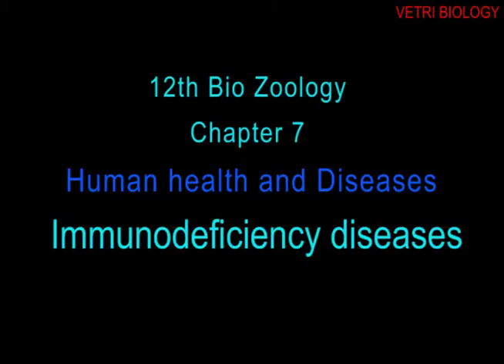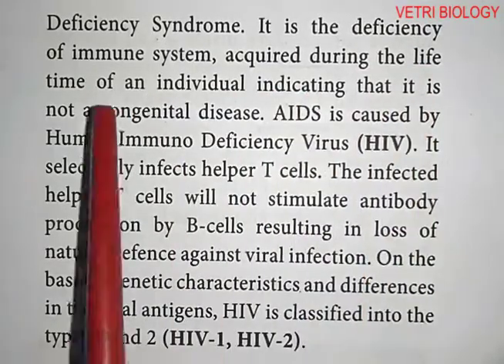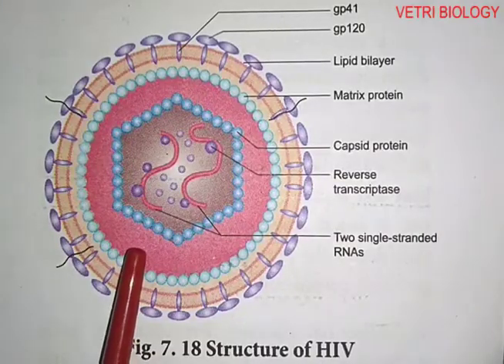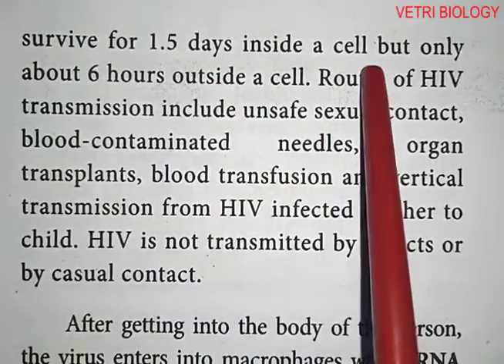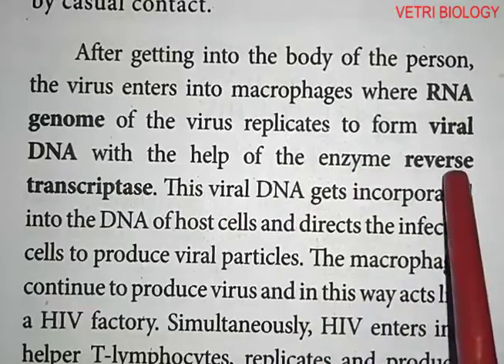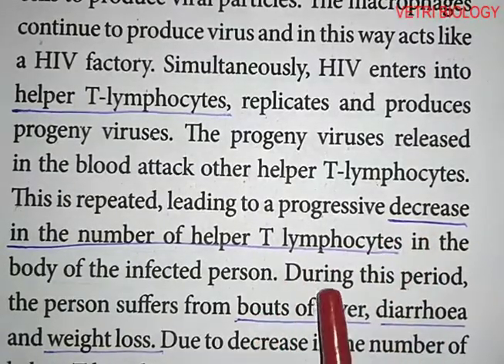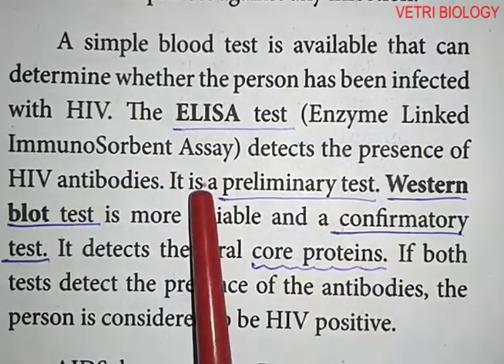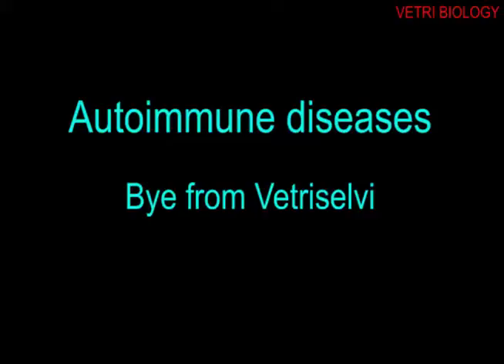12th Bio Zoology Chapter 7 Human health and Diseases, Immunodeficiency diseases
12th Bio Zoology Chapter 7 Human health and Diseases, Immunodeficiency diseases